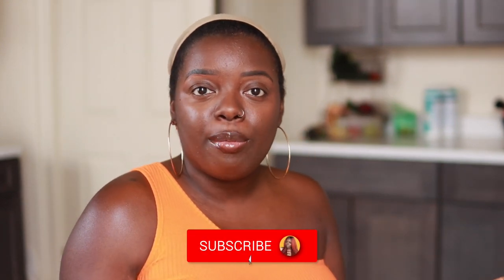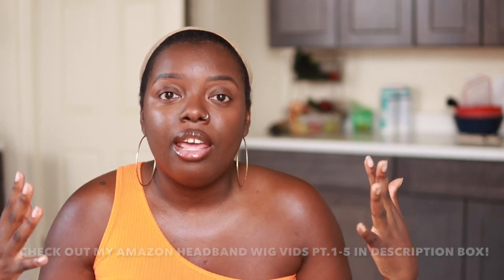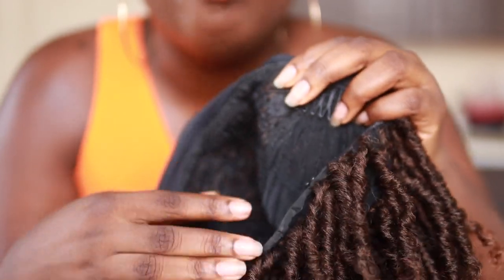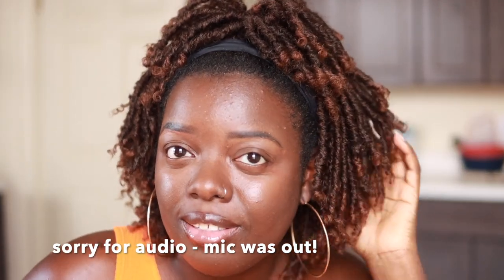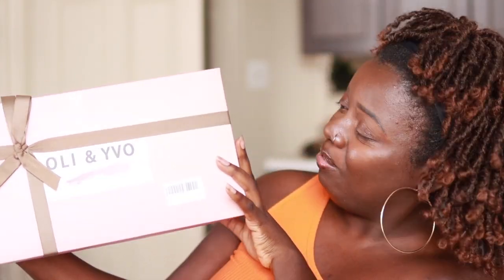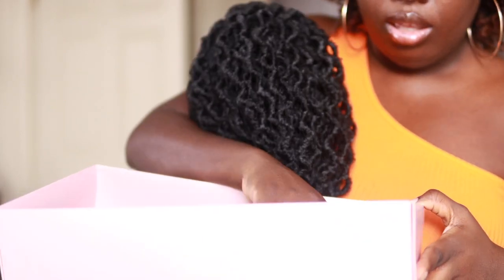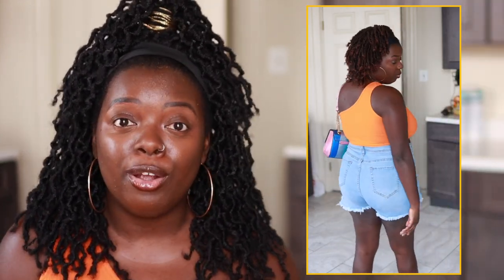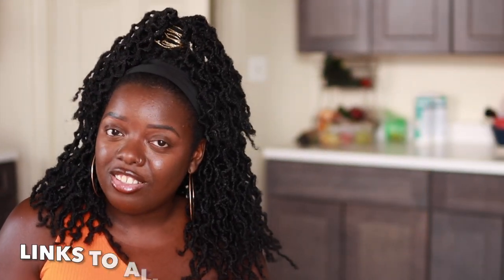$24 FAUX LOC WIG?! 🤯AMAZON HEADBAND WIGS, PT. 6! | $20 Tuesday, Ep. 58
These Amazon faux loc wigs are IT! I am floored!

8 inch Faux Loc Headband Wig
▷ Link 1
▷ Link 2
▷ Link 3
▷ Link 4
14 inch Faux Loc Headband Wig
14 inch Faux Loc Headband Wig (1B/30)
$19 Faux Loc Wig (no headband)

0:00 | Intro
1:35 | 1st Loc wig details
2:50 | My Makeup
4:17 | Trying On 8 Inch Loc Wig
7:25 | Trying On 14 inch Loc Wig
12:45 | Styling 2nd Loc Wig
15:00 | Final Thoughts

**Measurements: 38D breasts, 34 waist, 44 hip**
▷ Orange Top (M)
▷ Denim Shorts (XL)
▷ ALDO Cambareri Shoulder Bag

▷ Try Amazon Prime for free!

 A L L  P R O D U C T S   U S E D ✨
▷ LA Girl Pro High Definition Concealer (Orange Corrector)
▷ LA Girl Pro High Definition Concealer
▷ Edge Brush

Much love,
Gwladys
▷ Blow Dryer ($10 Revlon Pink)